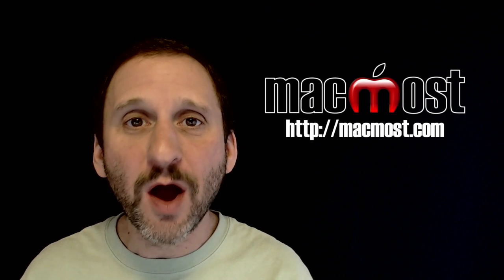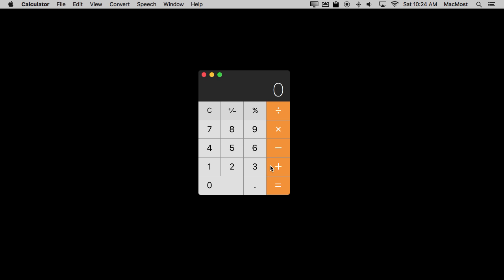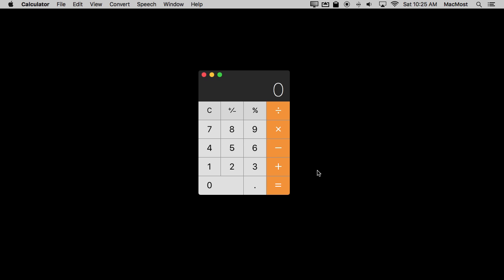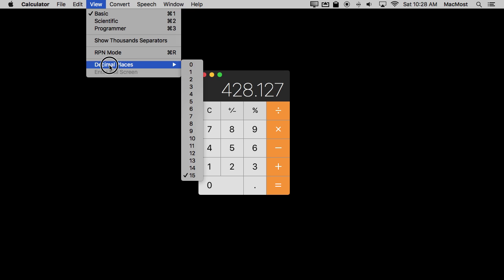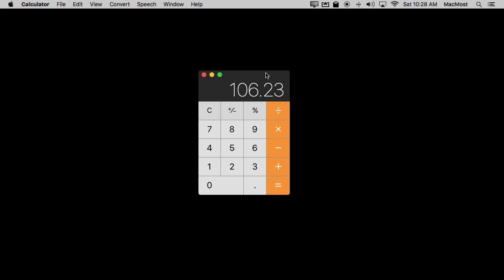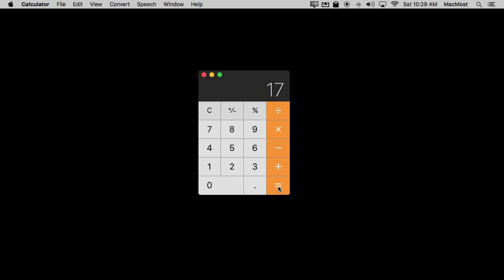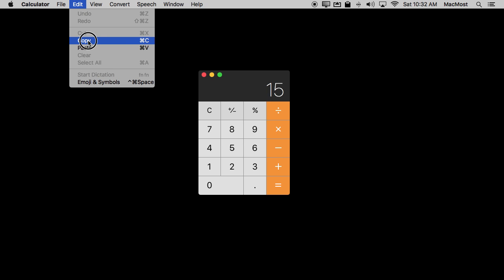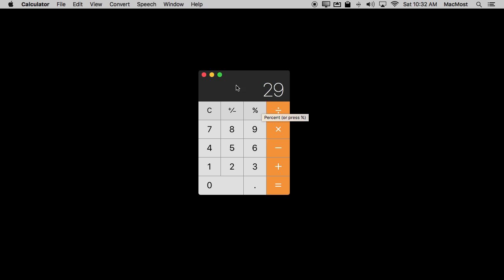Basic Mac Calculator Tricks (#1181)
Besides the alternate calculator types or conversion functions in the Mac calculator app there are some advanced features that you may not know about. You can use copy and paste, the delete key, set a number of decimal places, and have your Mac speak the results. The most useful feature is the paper tape window where you can record your calculations.